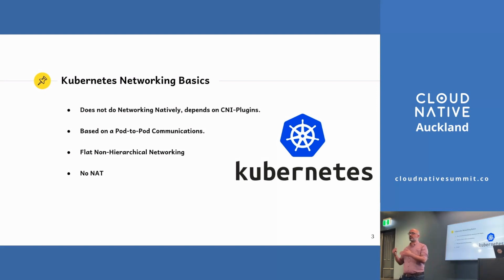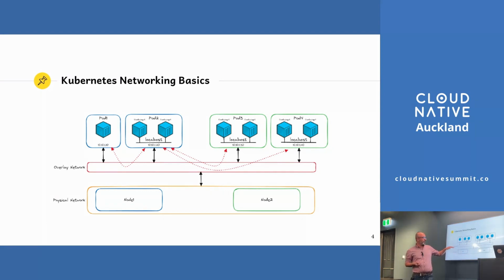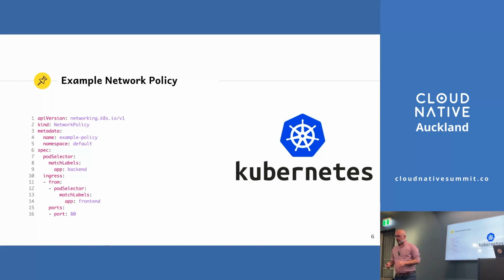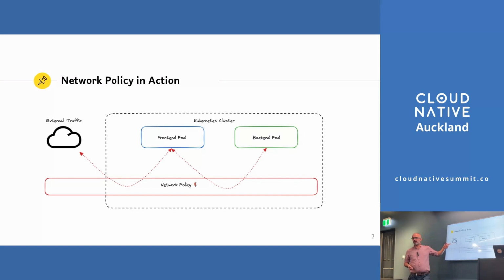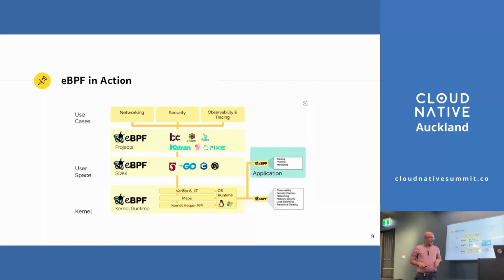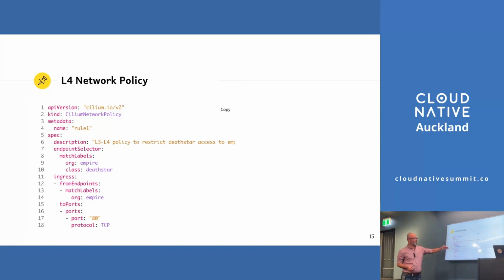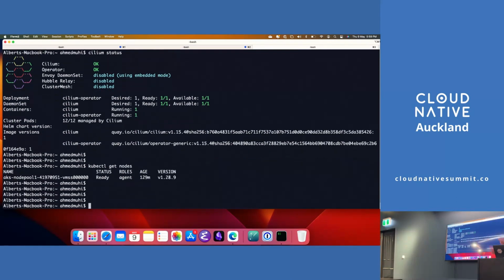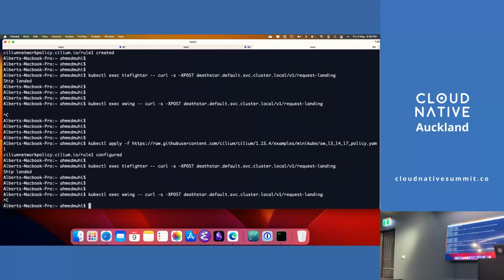Cilium in Action Strengthen Your AKS Networking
Cilium in Action: Strengthening AKS Networking 🚀
Welcome to our latest Cloud and Native Meetup in Auckland! 🌏 In this video, we'll dive deep into the world of Kubernetes networking and explore how Cillium can supercharge your Azure Kubernetes Service (AKS) setup. Whether you're a beginner or an experienced cloud architect, this session is packed with insights and practical demos.

What's Inside:

Kubernetes Networking Basics 🕸️ - Understand the fundamentals of how networking works in Kubernetes.
Network Policies in Kubernetes 🔐 - Learn the essentials of network policies and how they control traffic within your cluster.
eBPF Technology 💡 - Discover the power of eBPF and how it enhances networking and security in modern applications.
Cilium CNI Plugin 🔌 - Get to know Cilium, the Container Network Interface (CNI) plugin that's changing the game.
Hands-On Demo:

Implementing Cilium in AKS ⚙️ - Watch as we integrate Cilium into an Azure Kubernetes Service cluster.
Star Wars Demo App 🌌 - Deploy the Star Wars Demo app by Isovalent, the creators of Cilium.
Layer 4 Policy 🔒 - Apply a Layer 4 network policy to manage traffic at the transport layer.
Layer 7 Policy 🛡️ - Implement a Layer 7 policy for application-level security and control.
Join us on this journey to enhance your AKS networking skills with Cillium! 👍

Happy Networking! 🌐